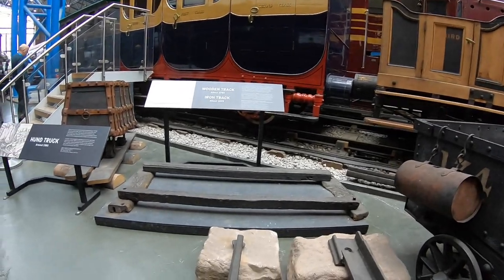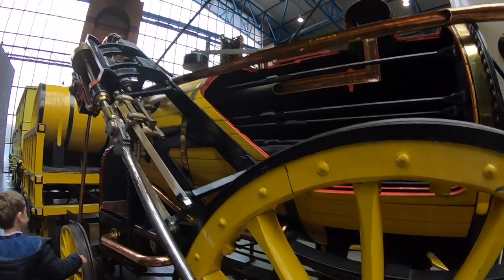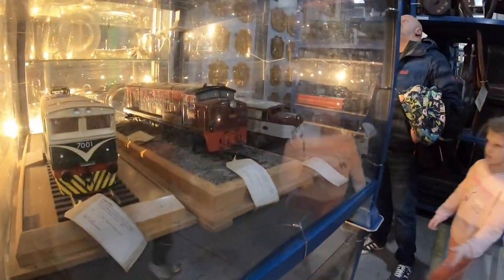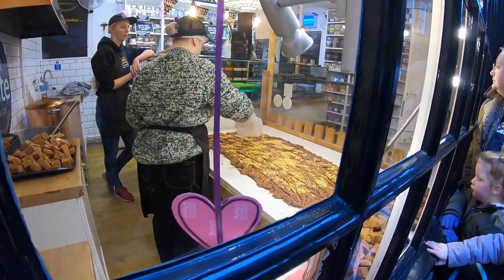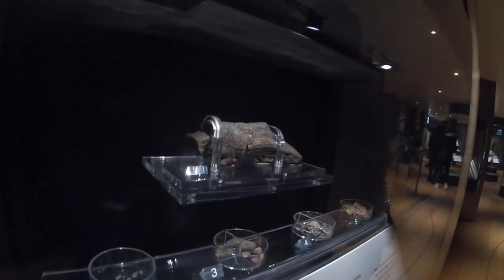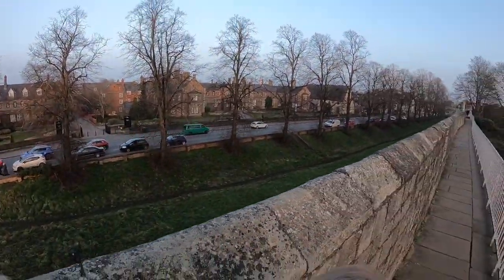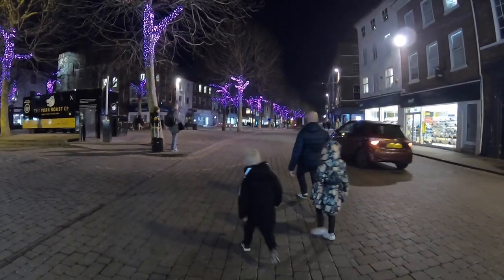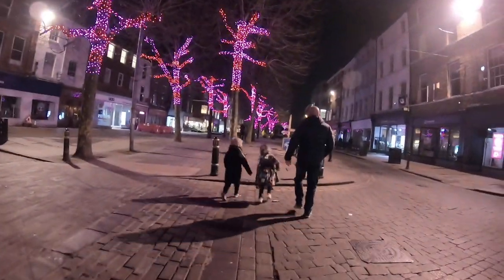VLOG 103, YORK - Trains, Vikings and the Minster lit up in all it's glory.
Hello Everyone, In this episode we take a break from the boat building and spend 4 days in York for Grandads birthday and Millie and Reggie's adventure Christmas present. We time it well to see the magnificent York minster lit up in a 6 minute light show. Hope you enjoy 👍